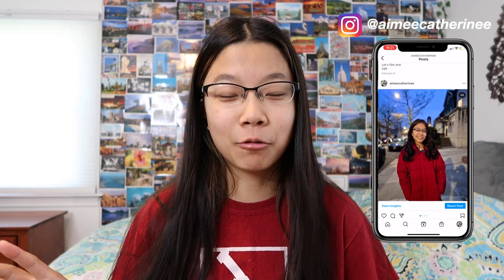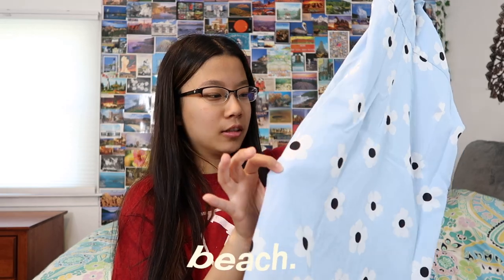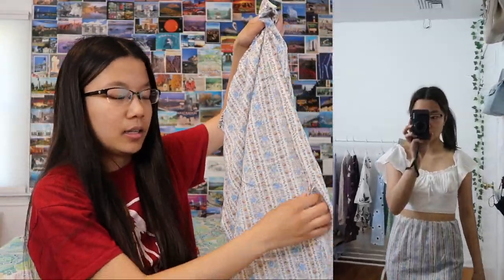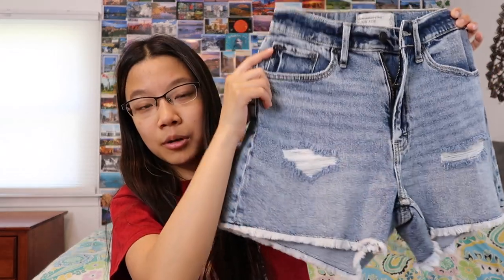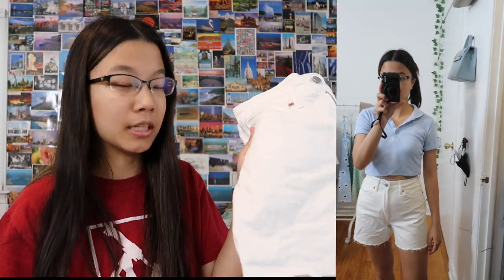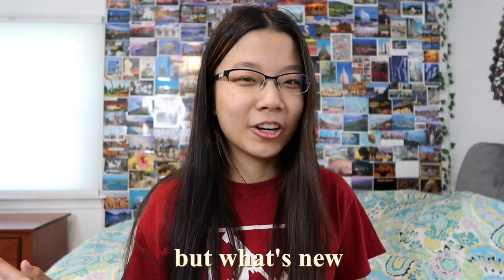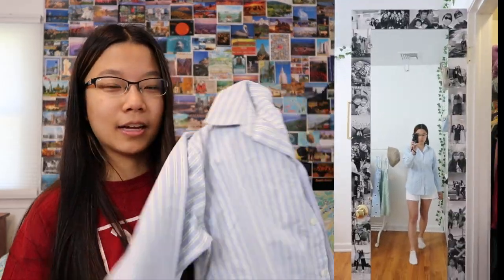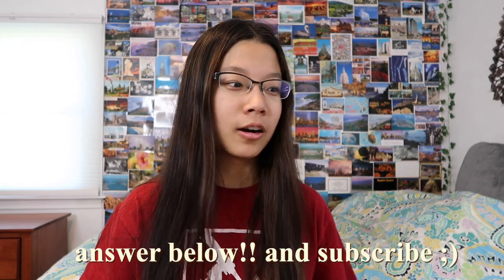HUGE SUMMER CLOTHING HAUL 2022 | try on, styling, essentials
hey!! this is a huge try on summer clothing haul of everything i ordered from converse, h&m, uniqlo, a&f, thrifted, and more. i also made a some dope stuff too. these pieces are perfect for summer and can be styled in different ways. hope you like it!